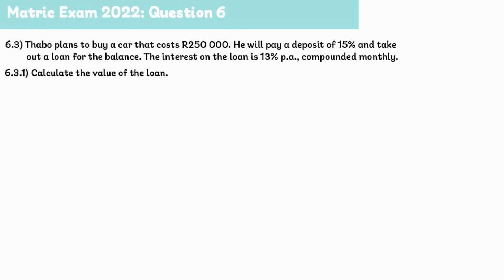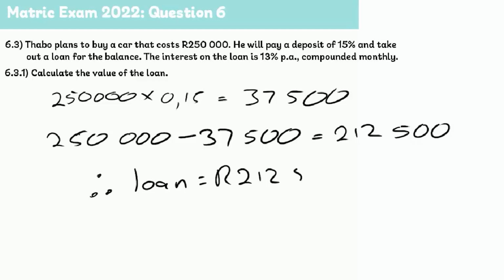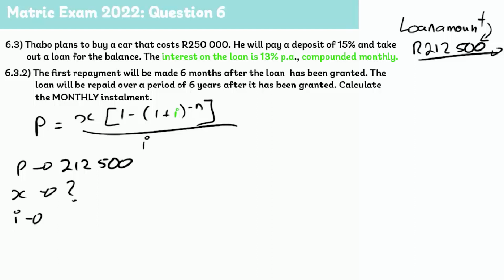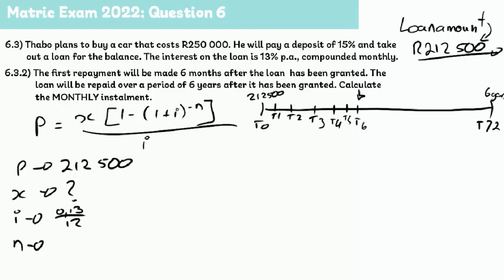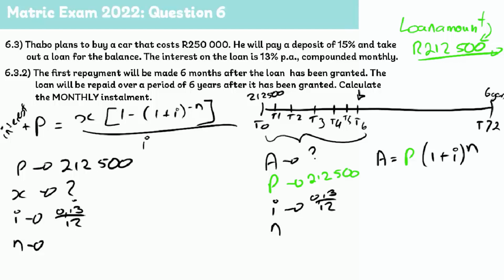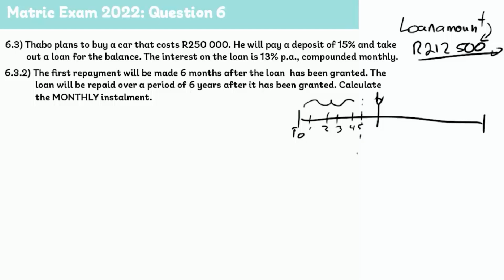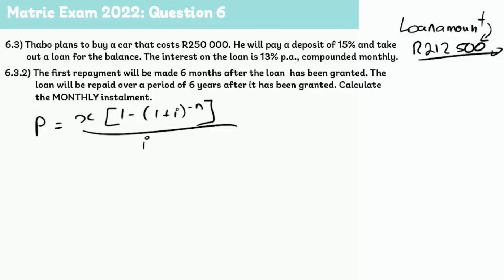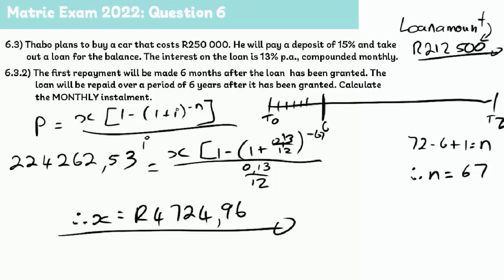Math's Paper (1) November 2022 - Question 6.3